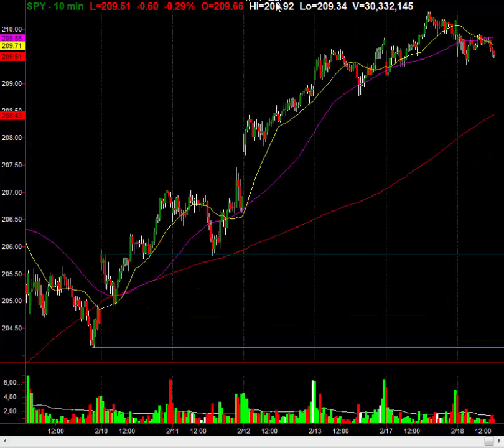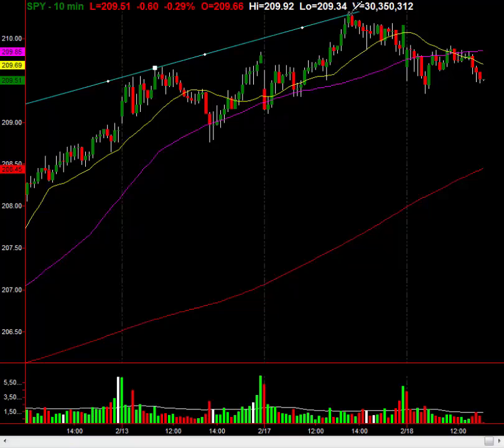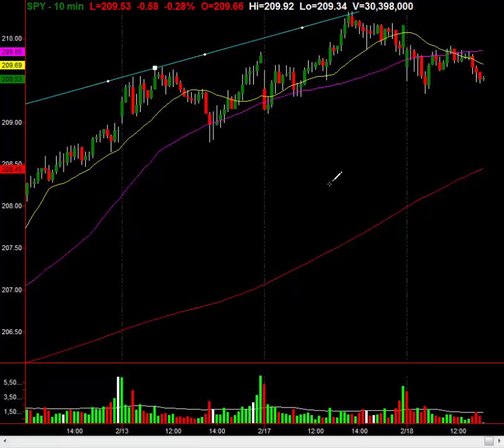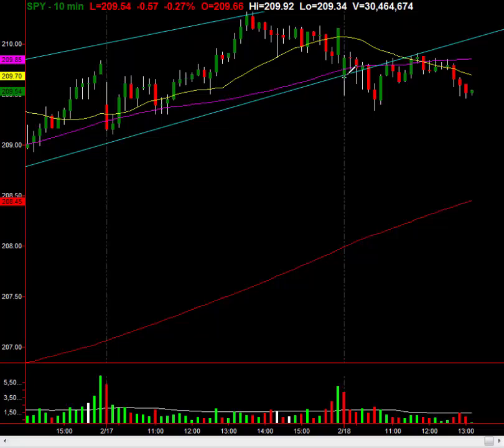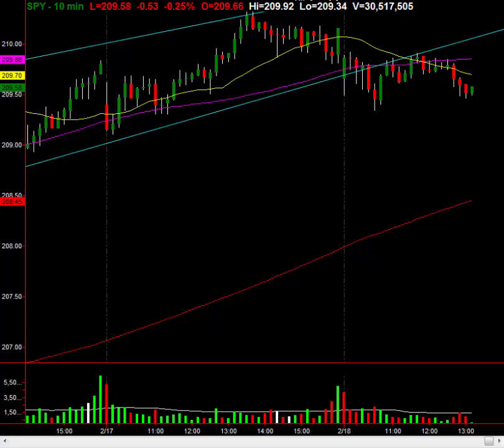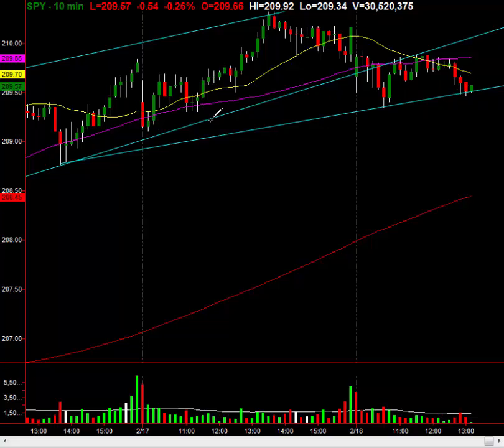Trade Lesson: Money Making Trendlines On The S&P 500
Watch this live trading action video as Gareth Soloway details out how you can trade SPDR S&P 500 ETF Trust (NYSEARCA: SPY) and more right now. When it comes down to FREE trading information, there is only one worthy source for you... our free stock market action emails will keep you on top of everything that you need to know, nothing you don't, sign up for free right If you ever read an email again, make sure it comes from where it matters!